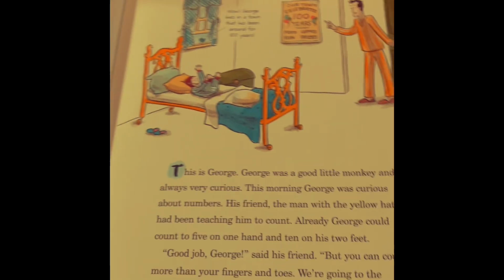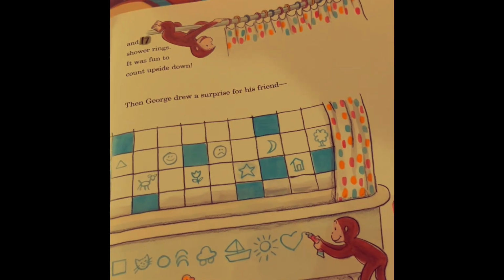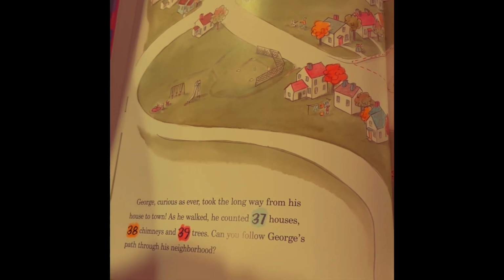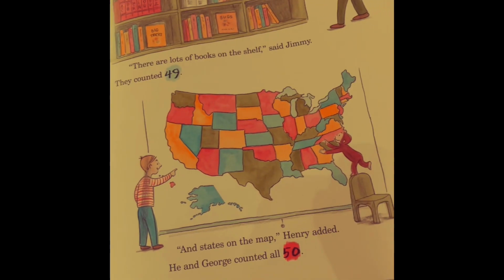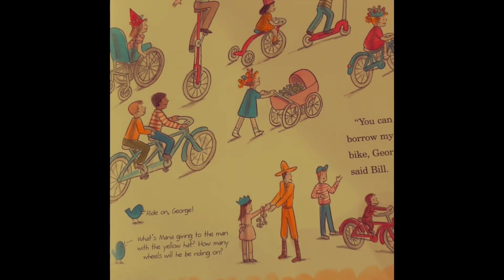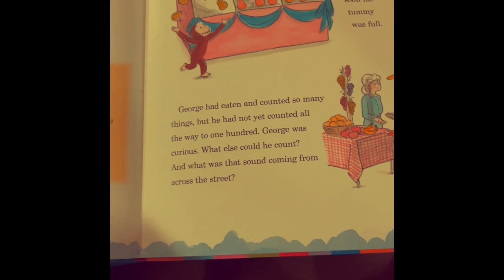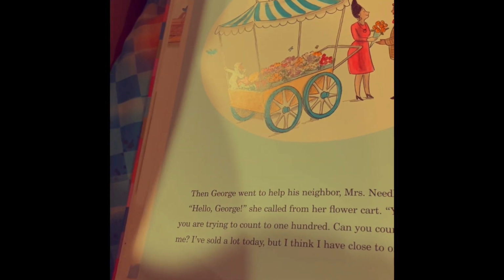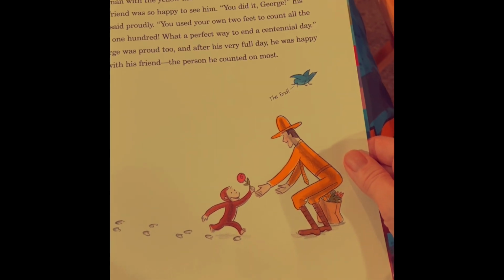Book Show Episode 222 Learns To Count 100